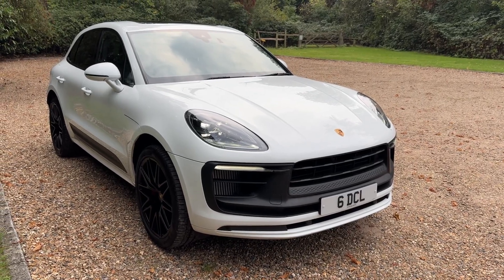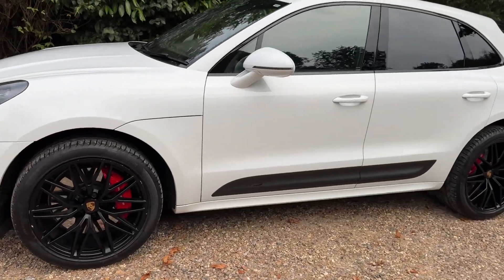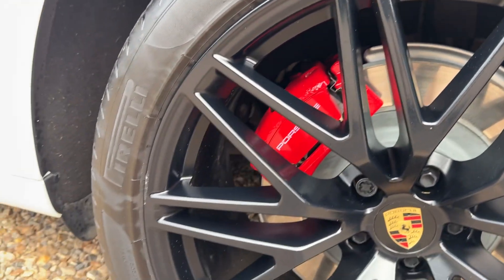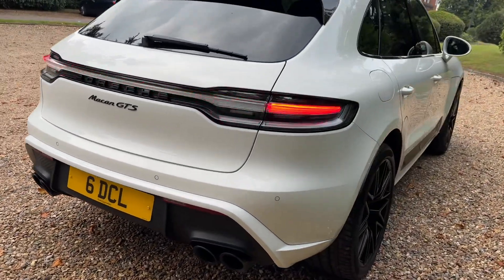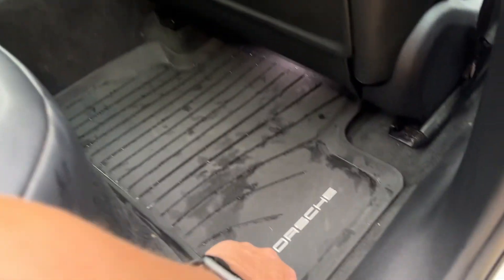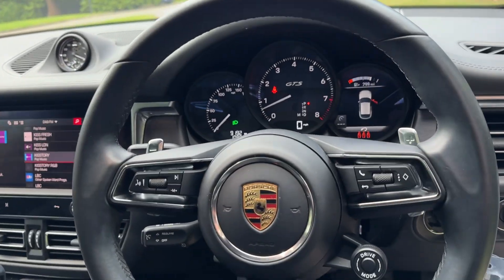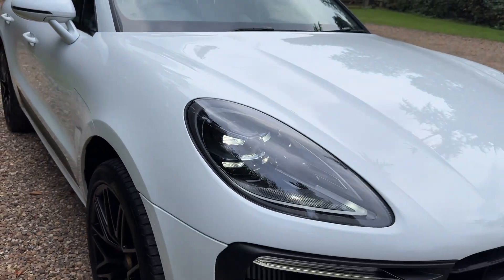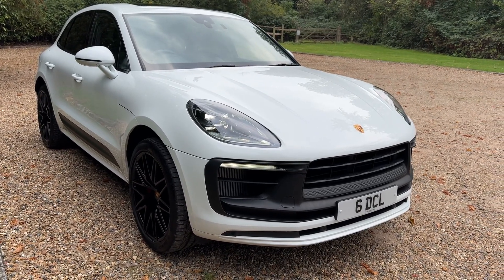2023 Porsche Mancan GTS UK ,9000 Miles